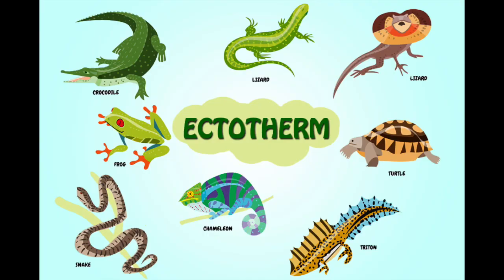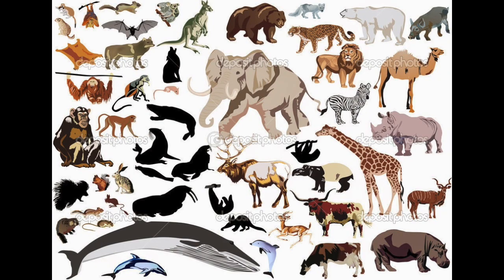Hands on Science: Homeostasis, Lesson 2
Lesson Two in the E-Learning Series, Homeostasis